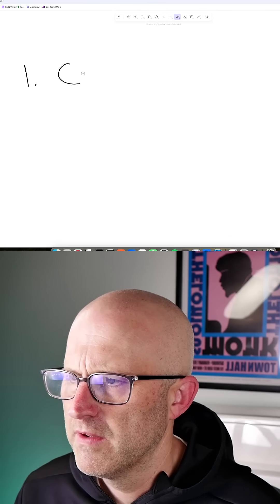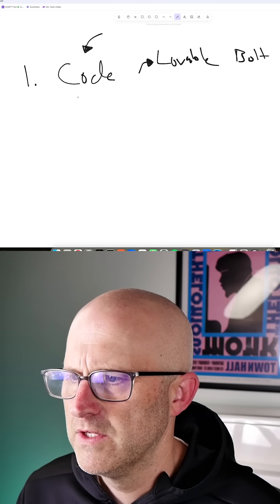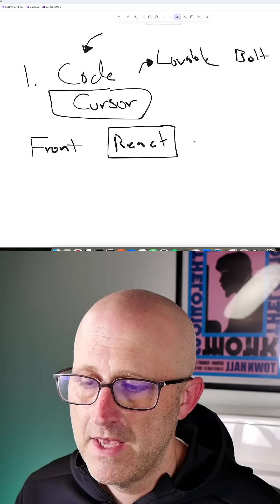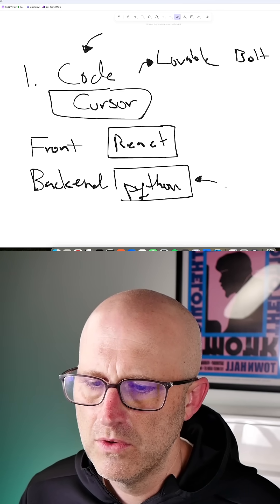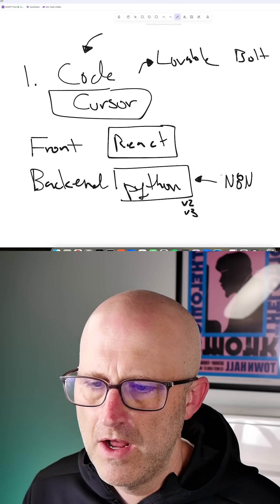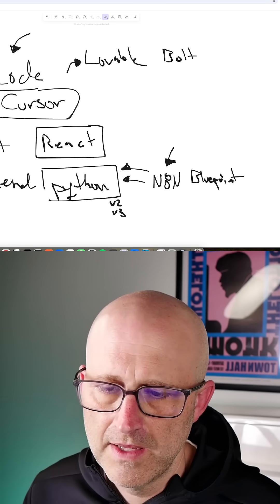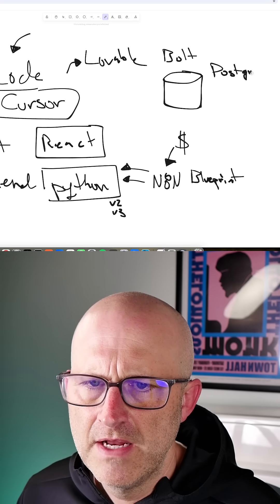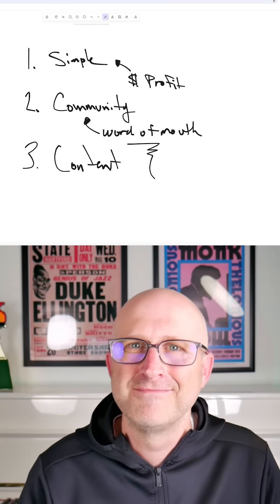Why I’m Not Starting My SaaS With Python (Yet)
Coding isn’t the bottleneck.

Iteration speed is.

I’m using Cursor for dev, React for frontend, N8N for backend v1, and Postgres on Supabase.

Will rewrite in Python once it’s worth the time.

Build smart.

Build fast.

Scale later.